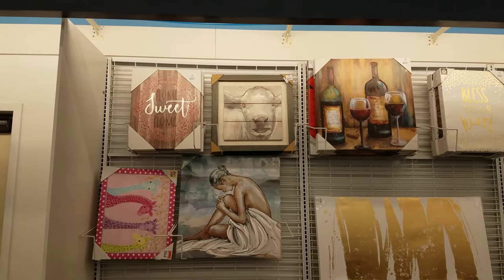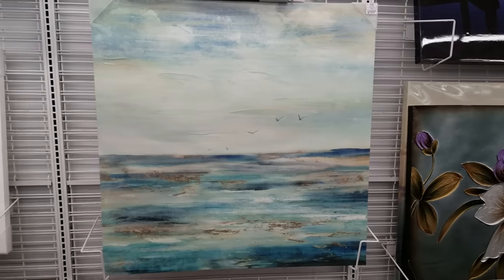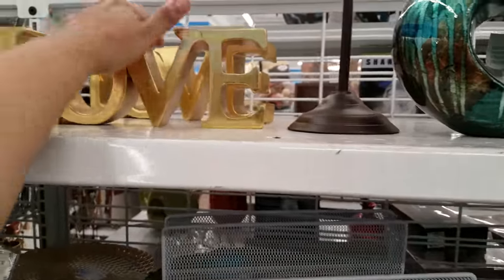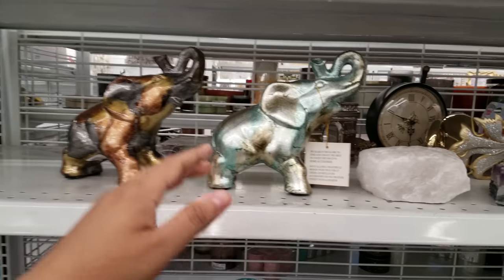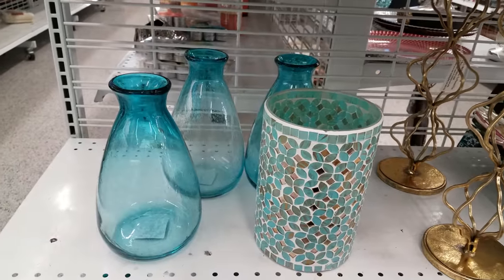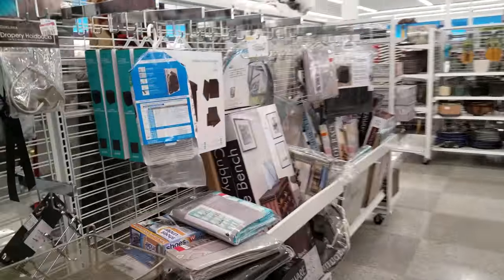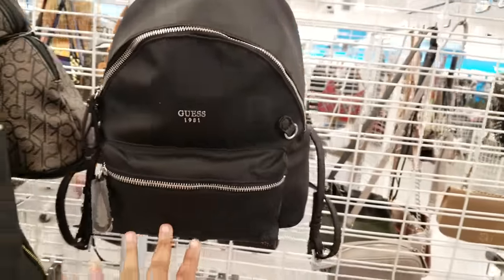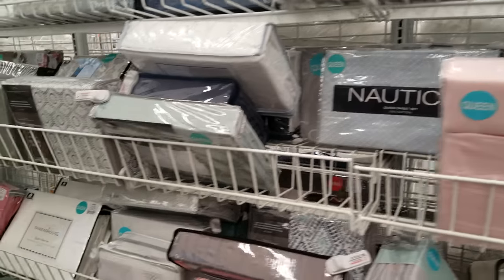Shop With ME Ross Home, Room Decor, Wall Art IDEAS 2018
Shopping through a different Ross. This one just didn't do it for me.  It's pretty interesting to see how each store is different with decorations and furniture pieces. Here is the few pieces I found.
Thanks so much for tagging along.

Today was a scatter brain day lol.

Have a great school/work week.

Almost February think of it only four more months of school you can DO IT! hang in there. Be safe, bundle up, make good choices, BUCKLE UP!!! Someone luvs ya!

We have variety from toy hunts,  to lip balm,  squishies etc..